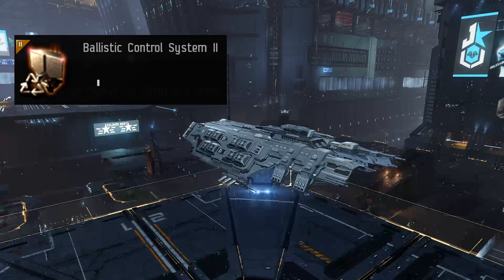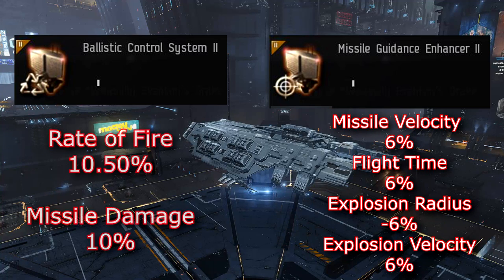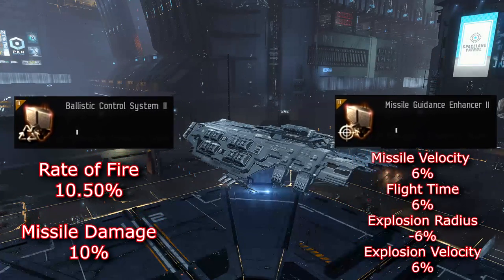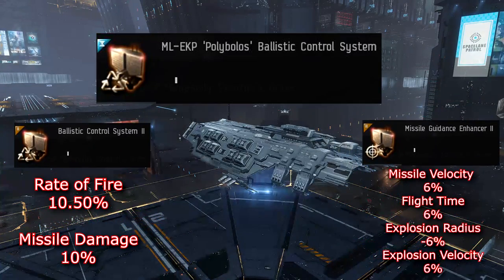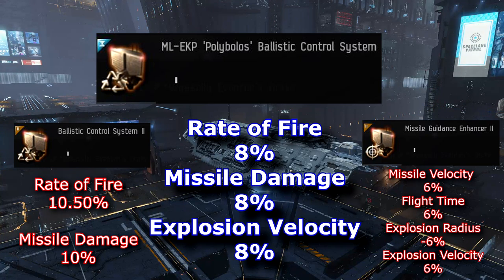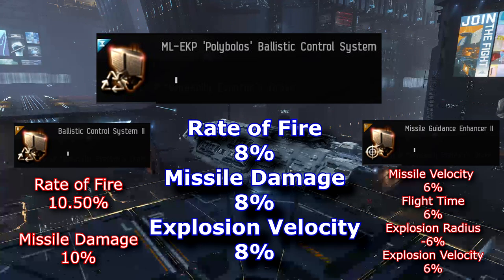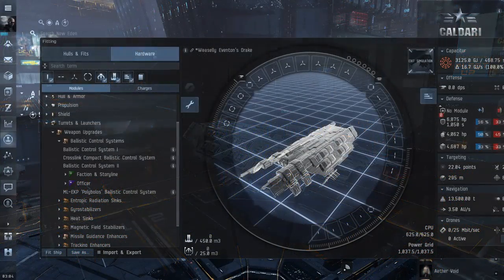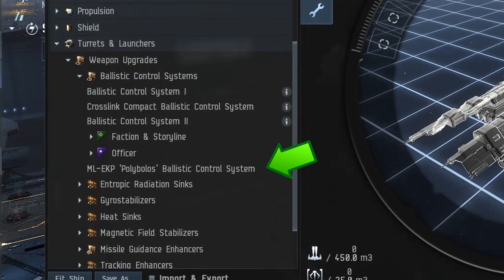The Missile Module you Never Heard of! - Eve Online